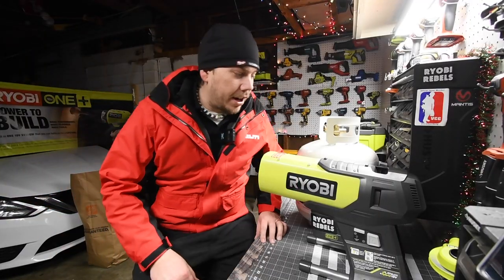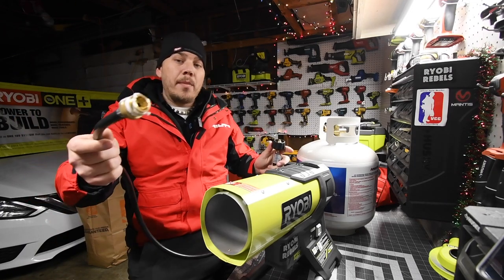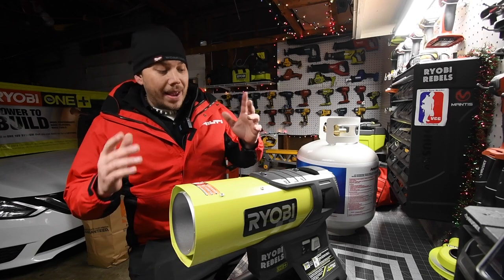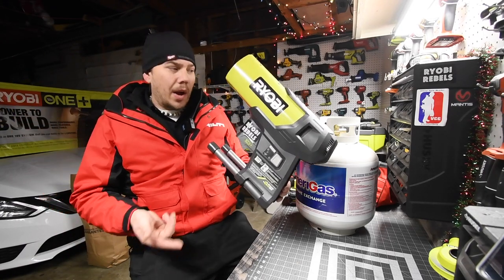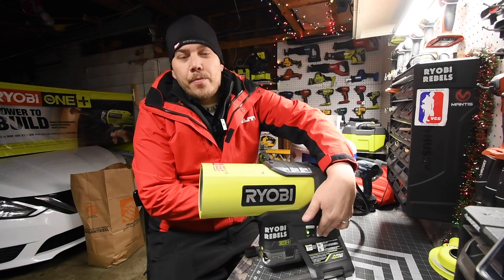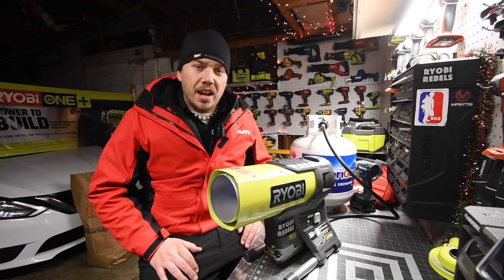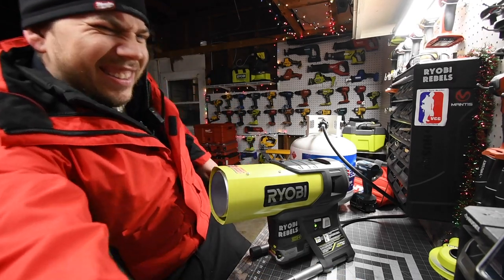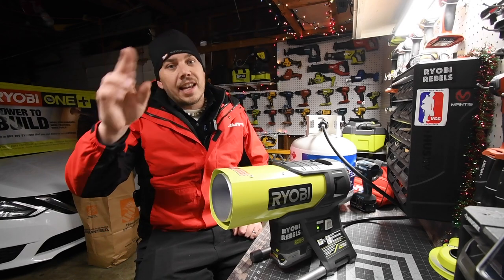Ryobi One+ Propane Heater